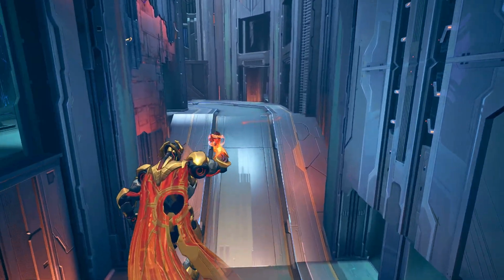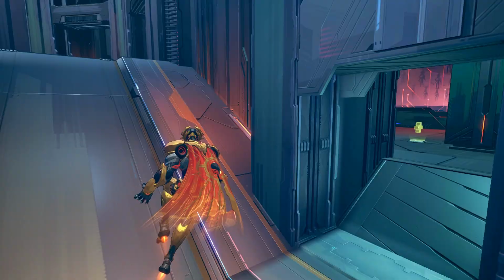The ABSOLUTE BEST Way to Dominate Marvel Rivals with Map Mastery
Master the NEW MAP ARKKAO in Marvel Rivals with pro-level strategies and positioning tips! 🧠💥 Whether you're a solo queue grinder or a coordinated team player, this guide breaks down everything you need to dominate—from high ground control and rotation paths to hidden flank routes and power point priorities.

🔍 What You’ll Learn:

Best heroes for Arkkao's layout

Key map control zones & teamfight hotspots

Pro-level rotation paths for attack & defense

How to punish overextensions and trap enemies

Don't let the unfamiliar terrain throw you off. Learn the ins and outs of Arkkao and climb the ranks FAST.

0:00 Intro

0:32 Attack (First Point)
7:12 Defense (First Point)
12:28 Defense (Second Point)
18:23 Attack (Second Point)
22:32 Attack (Third Point)
25:07 Defense (Third Point)

29:20 Sponsor
30:23 Outro

Music
Delfino Plaza - Super Mario Sunshine

Bianco Hills - Super Mario Sunshine

For more Marvel Rivals content from DuckFilms, videos featuring Storm, Moonknight, Psylocke, Winter Soldier, Iron Fist, Jeff the Shark, Mantis, Luna Snow, Magik, Squirrel Girl and Venom. Find gameplay highlights, guides, tutorials, tips and tricks, climbing ranks One Above All, Eternity, Grandmaster, and Top 500, and battles against hackers and cheaters.